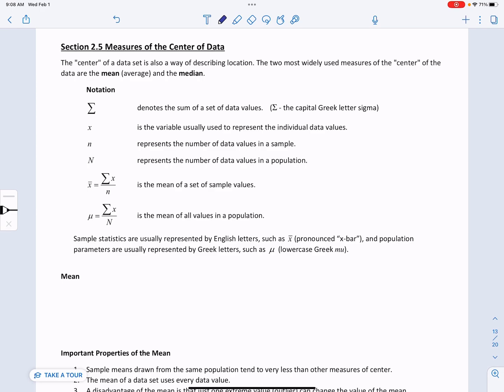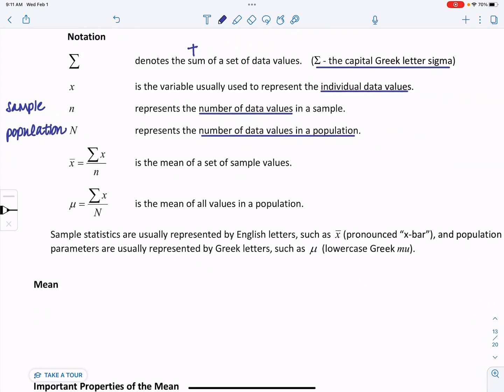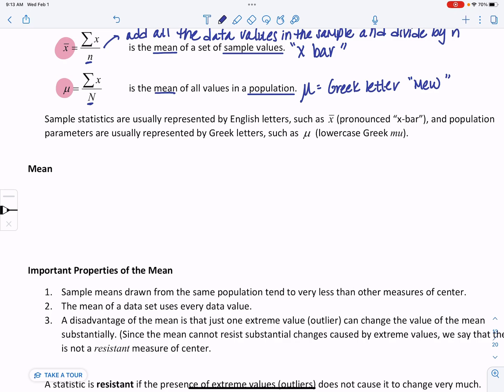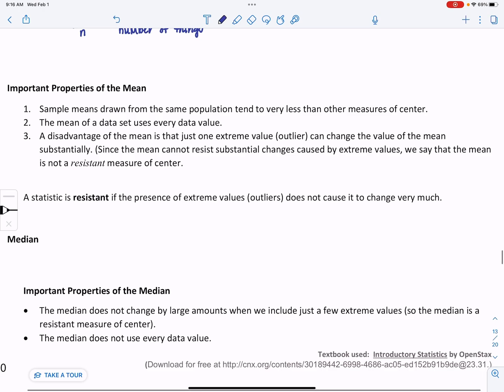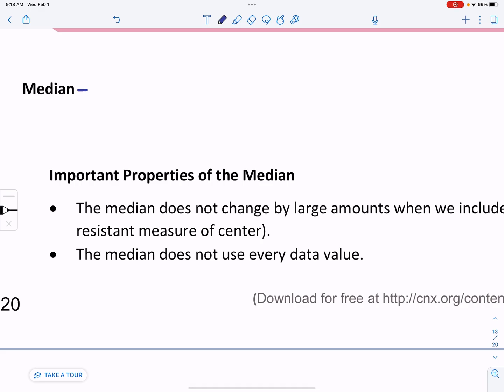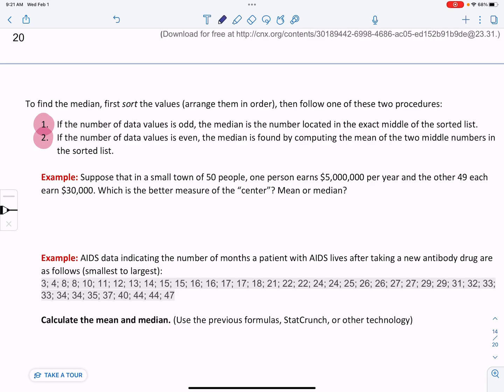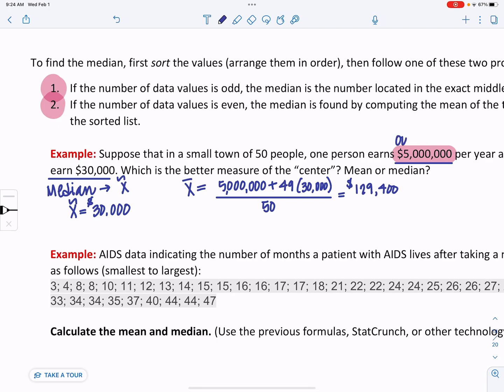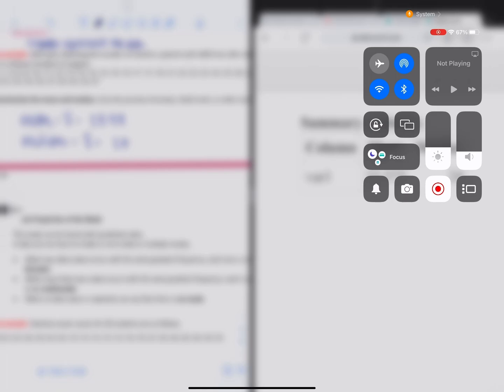MATH 1342 2.5 Part 2